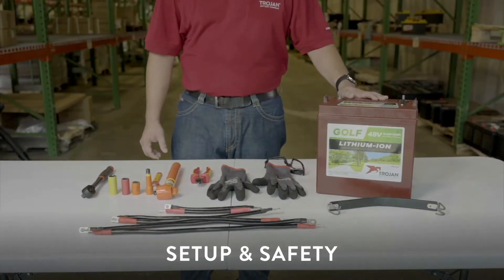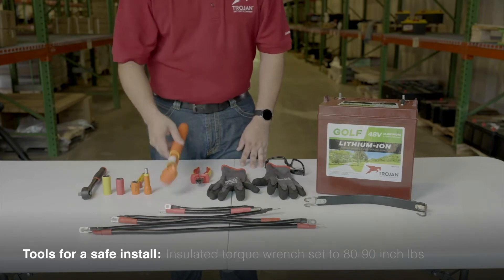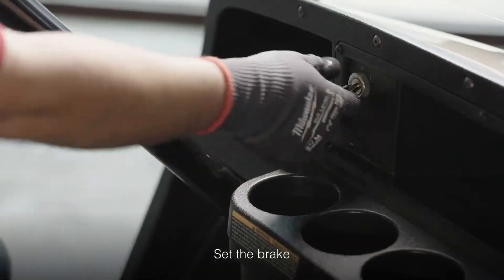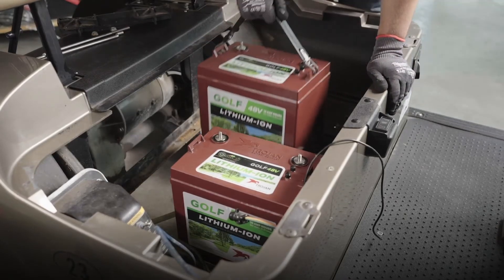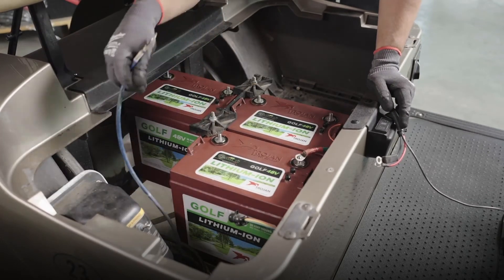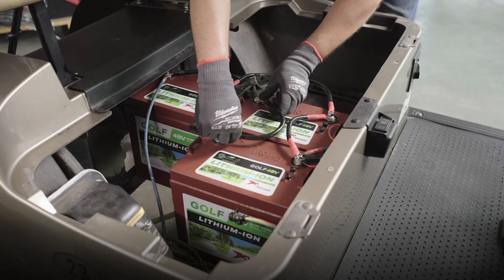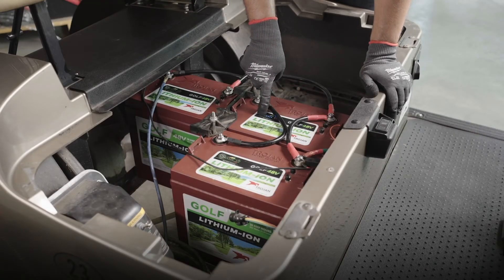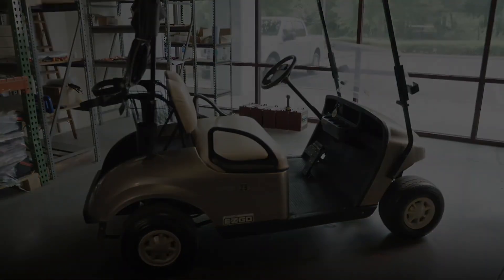E-Z-GO TXT: Trojan GC2 48V Lithium-Ion 3 Battery Installation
Training video for installing Trojan GC2 48V lithium-ion batteries in E-Z-GO TXT